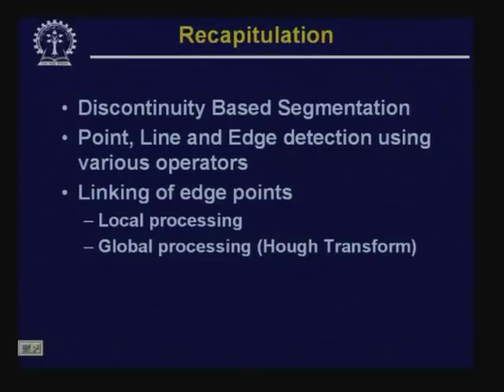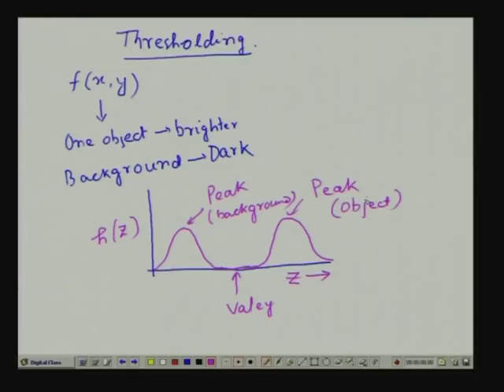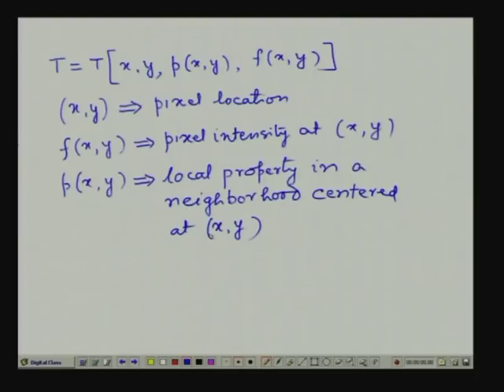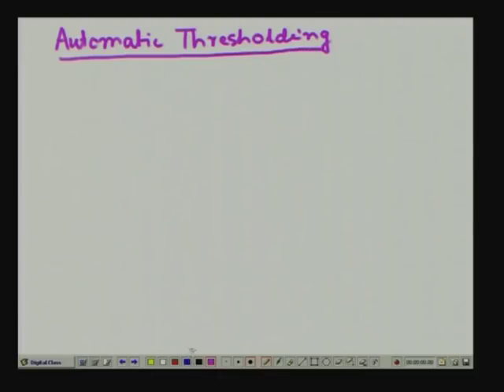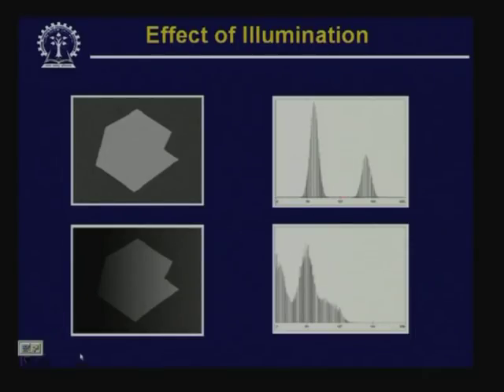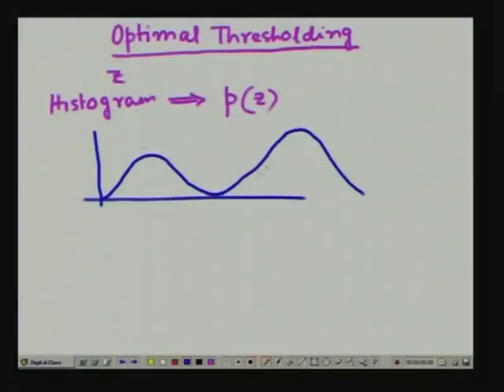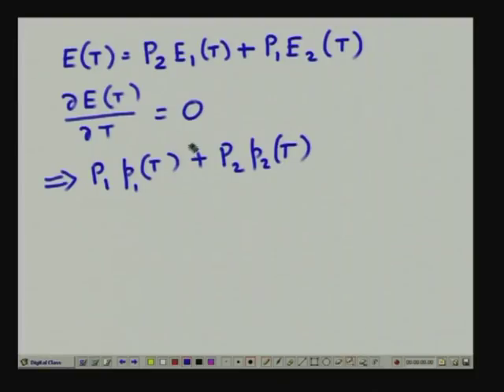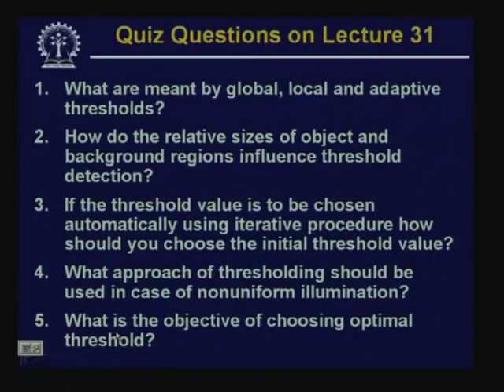Lecture - 31 Image Segmentation - III